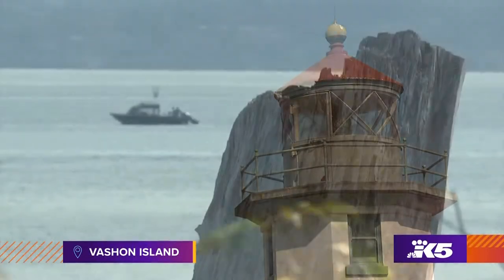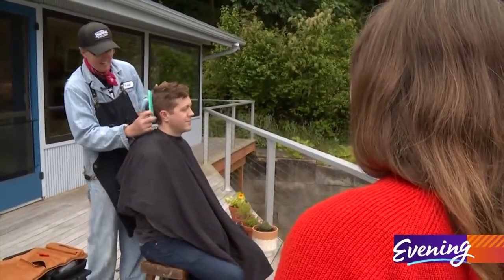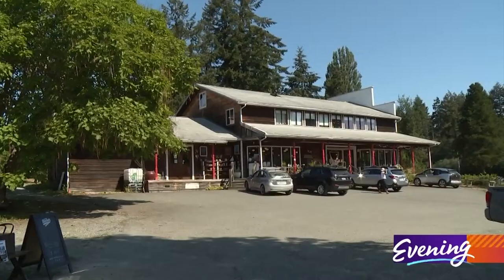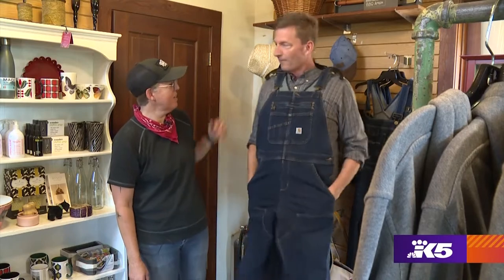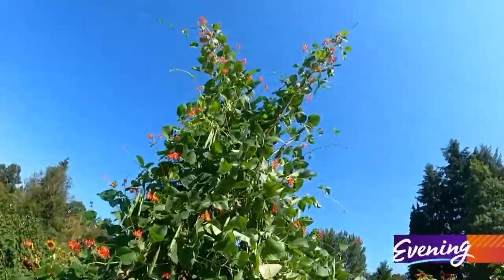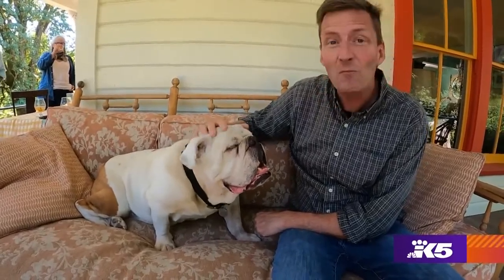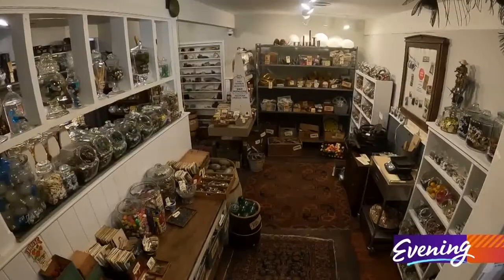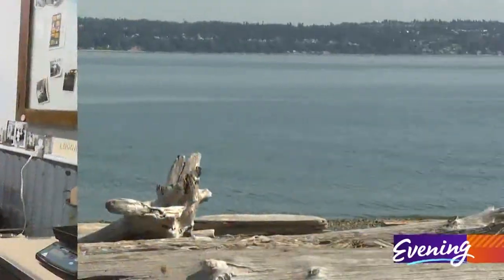Vashon Island is home to many unexpected gems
Tara Morgan, a barber who has learned her way around by making house calls on Vashon island takes Evening's Saint Bryan on what she calls "The Vashon Unexpected" Tour.

"One of my favorite things about Vashon is it's kind of a make your own adventure kind of place, " Morgan said. "This is a tour of things that I have discovered. And things that are sort of unexpected."

Our first stop is the Country Store and Farm. For nearly 60 years they've been selling home made honey, farm equipment, toys and fashionable clothes for island living.

"We really try and carry a good brand but also something that's kind of fun," said store manager Jan Staehli.

Morgan sizes Bryan up for a so-called Vashon Tuxedo, a pair of Carhartt overalls with some Blundstone boots.

"Super snazzy!" she exclaimed.

Behind the store Adria Magrath cultivates an organic farm where she grows pumpkins and Instagram-worthy bean tee pees.

Our next stop is Caffe Vino Olio, in downtown Vashon.

"I can't wait for you to try this place," Morgan said. "It's not just coffee. They've got the best bagels on the island."

The coffee is great. The bagel egg sandwiches are scrumptious. But owner Jayne Norton has made local art the star of the dining area.

"People come in, eat and drink, and sometimes buy art which is great," Norton said.

The island is home to many artists which explains The Osborne Family Doors.

"They're decorated to honor pop culture and movies," Morgan said. "You've got the lockers from "Napoleon Dynamite." A door from "Sandlot," "Doctor Who," and from the sitcom "Friends."

Speaking of friends, we paid a visit to Buddy the Bulldog, elected unofficial mayor of Vashon.

"He's full of ideas," Morgan said. "He's engaging but very calming to be around."

Looking for a sailfish or suitcase? Our final stop is Vashon Estate Sales.

"Wow!" Bryan said.

"Yeah, you basically hit the jackpot here," Morgan said.

But the true treasure is in a side room called The Artist Apothecary. The artist being Mike Urban, who owns the place.

"This is a culmination of twenty years of collecting," Morgan said. "And you can see from wall to wall, jars and jars of everything. And you know, a lot of people don't know about this place who even live on Vashon Island."

Most people love the familiarity of the place they call home, but Tara Morgan loves the unexpected gems she finds on Vashon Island.

"It's cool, huh?"

Tara Morgan owns C'Mon Barber and is available by appointment. She loves giving haircuts and suggesting places top visit.